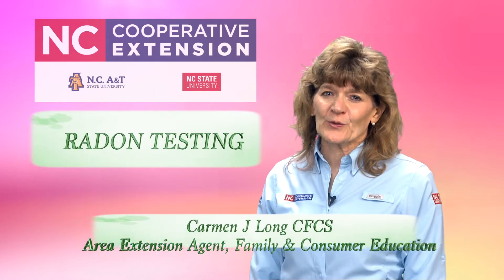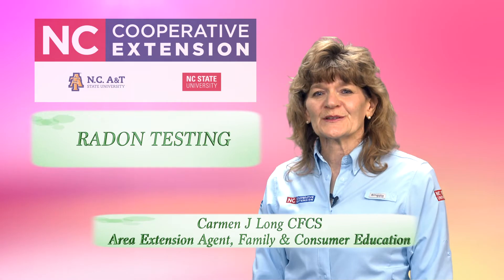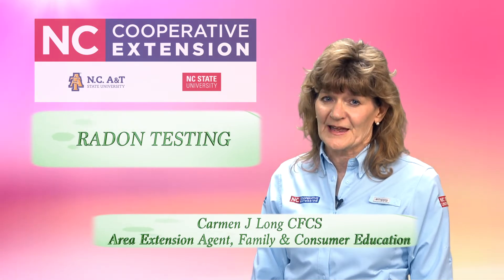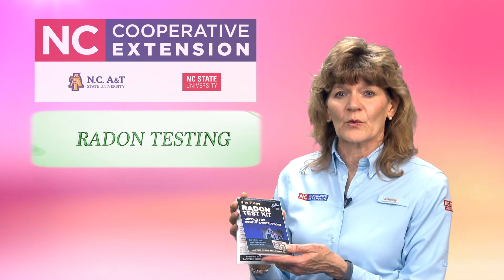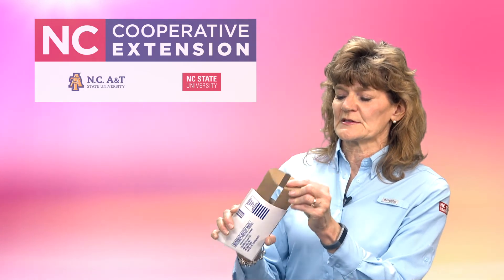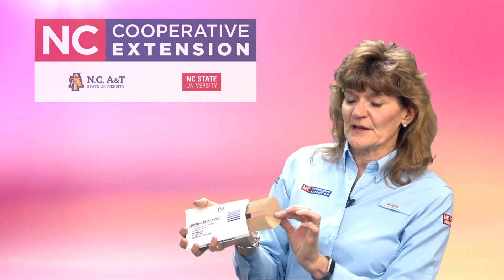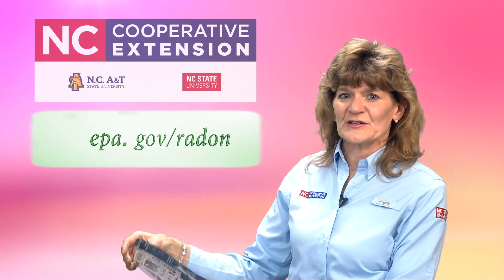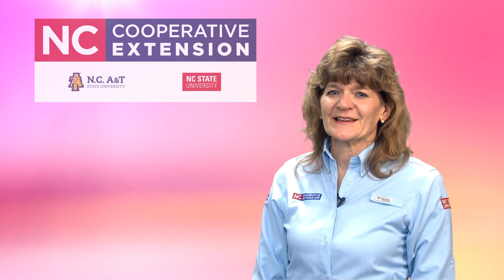Healthy Living Tips in Alleghany County NC RADON Testing